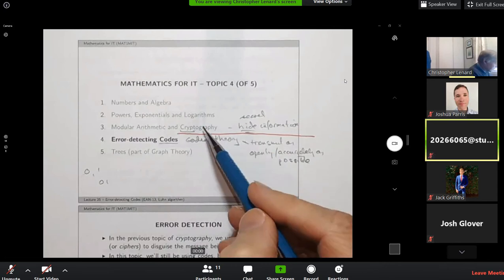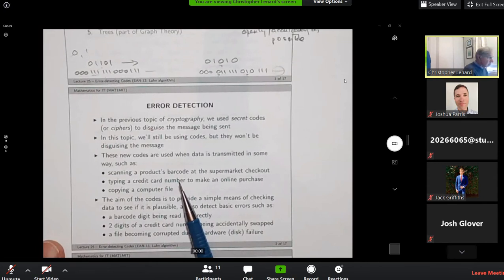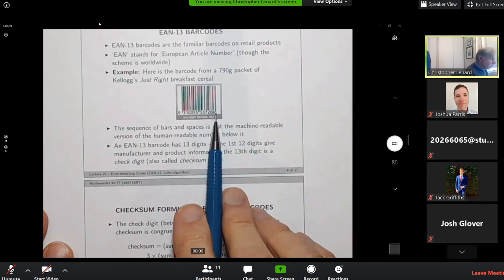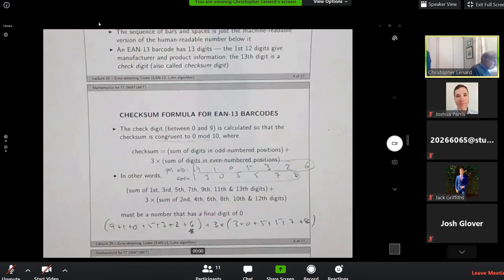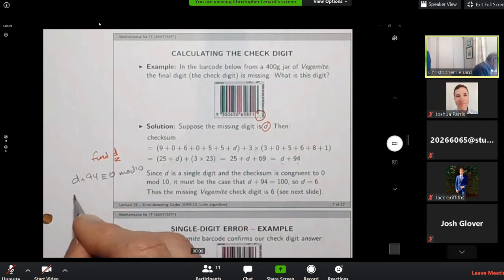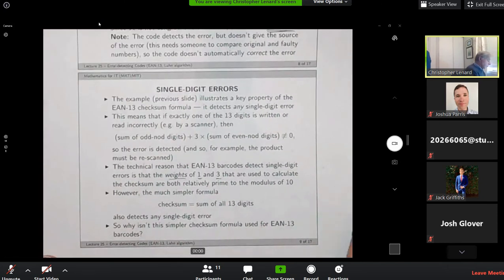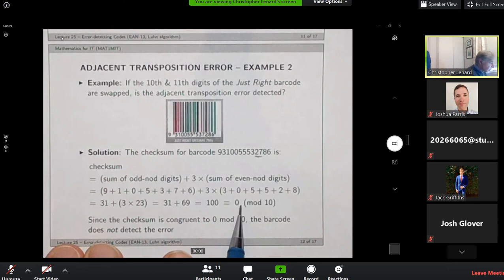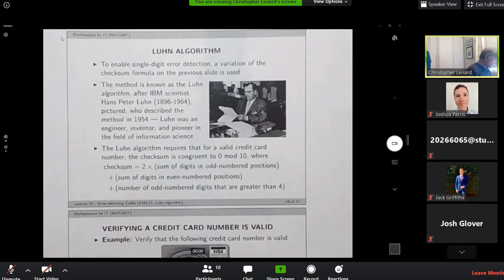MAT1MIT Mathematics For IT Week 9 Lecture 25 and 26 – Error detecting codes EAN 13, Luhn algorithm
Screen Recording 11 05 20